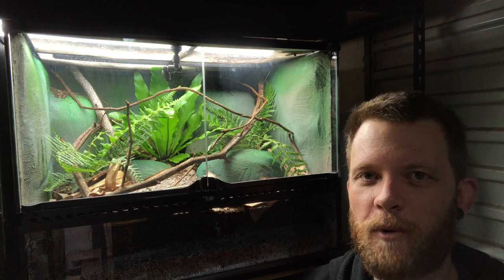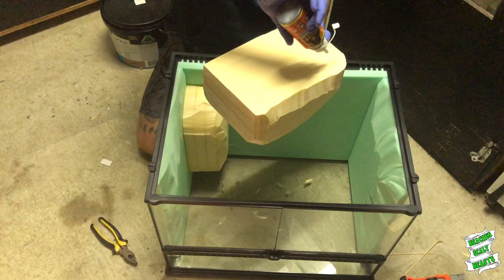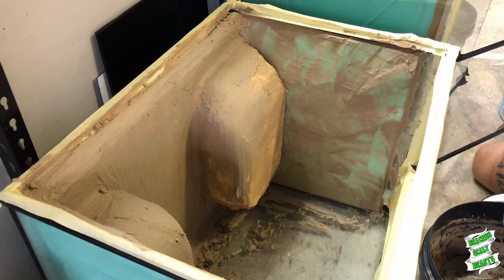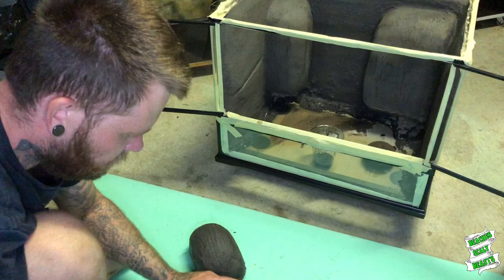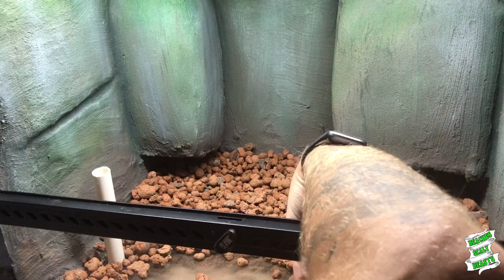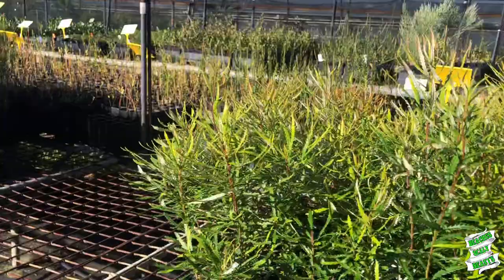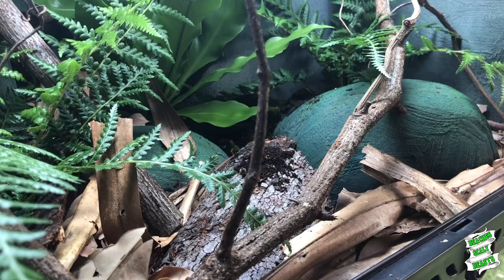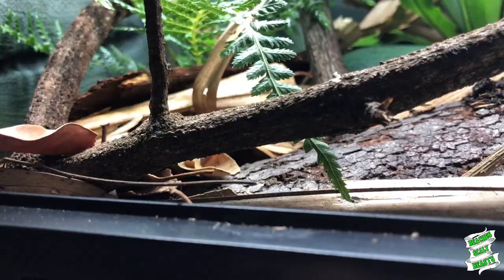DIY Rainforest Reptile Enclosure Build! - Bioactive Prickly Forest Skink Terrarium!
In this video, I create a new Bioactive enclosure to house my prickly forest skink!